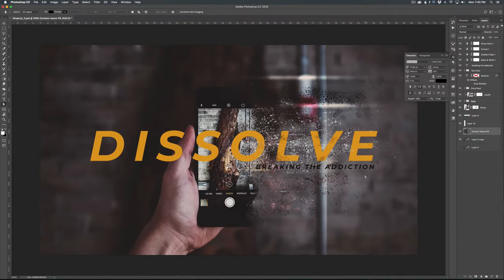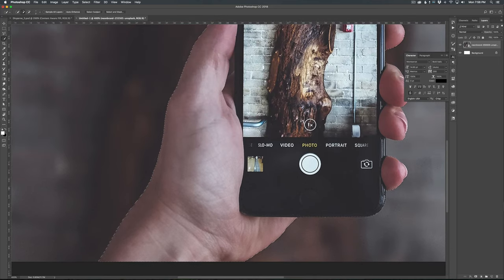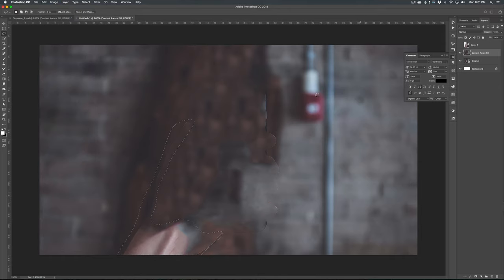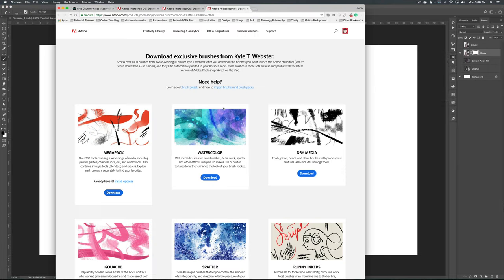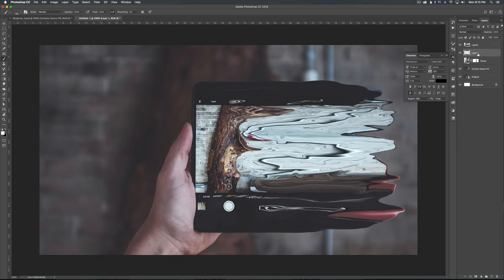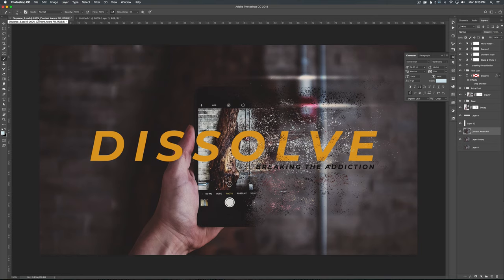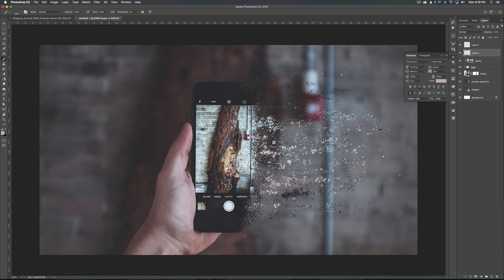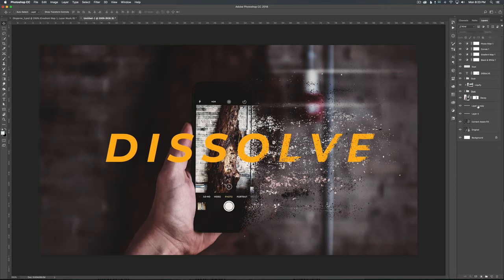Learn How to Dissolve Photos in Photoshop